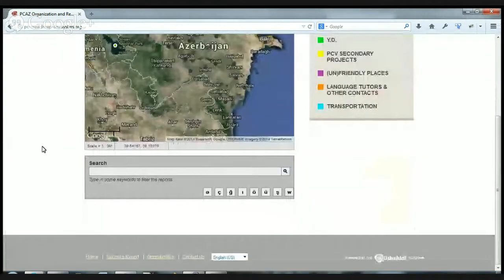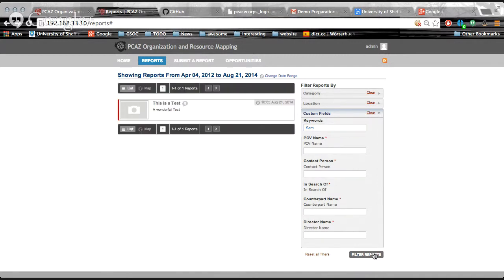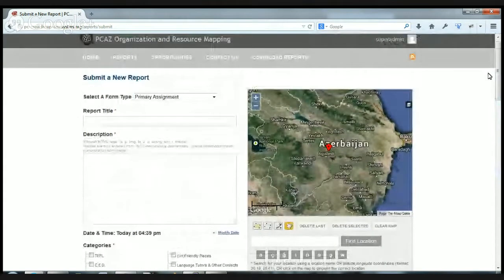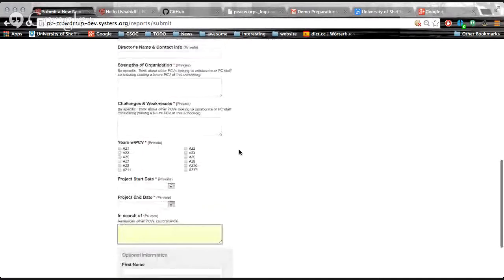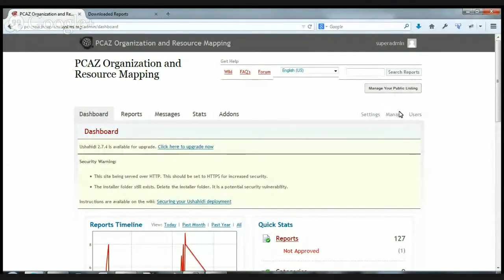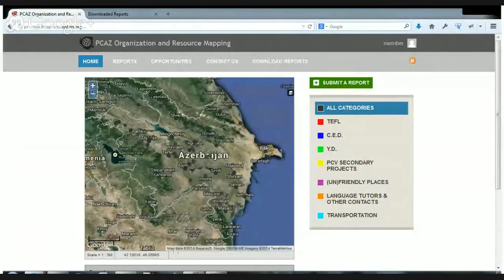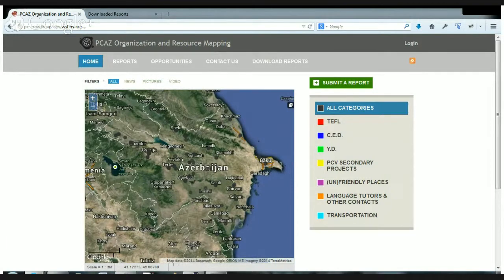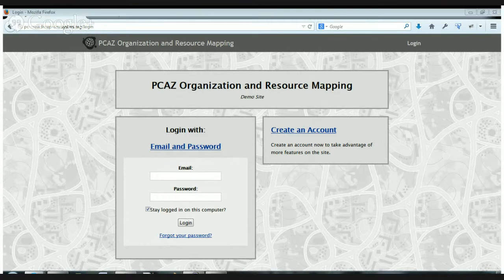Systers Peace Corps Ushahidi Crowdmap Demo